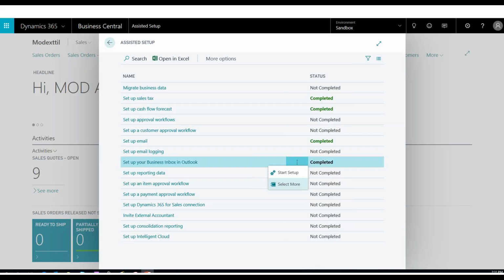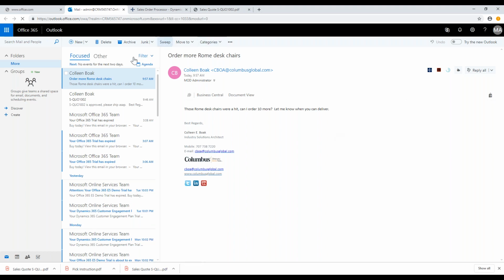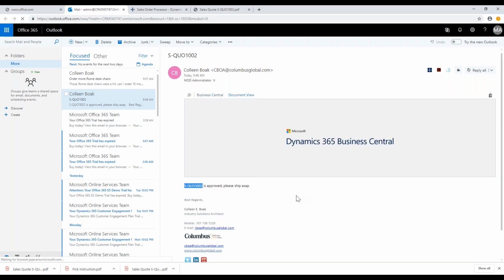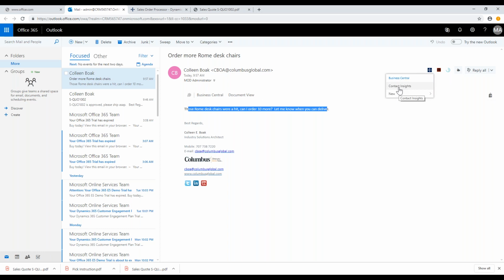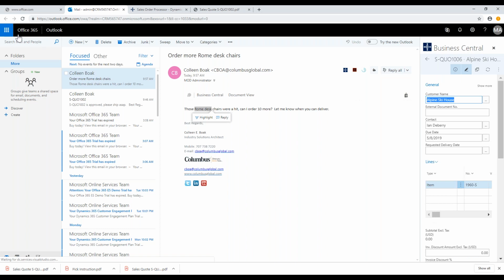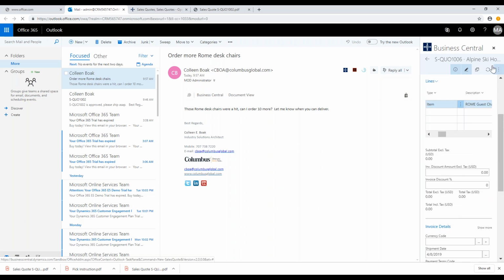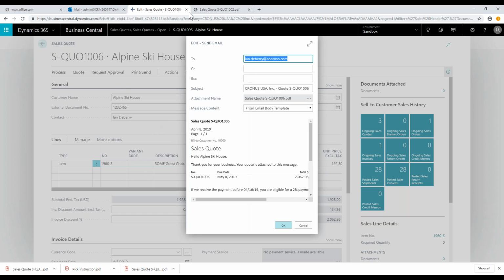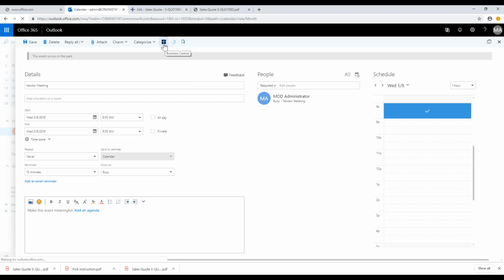Turn email inquiries into actionable data in D365 Business Central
Get ready for a 30 minute speed session where we'll explore the D365 Business Central capabilities that allow you to manage sales and purchasing-related inquiries, process payments, and more all from within Outlook/O365. See how users can accelerate the quote to cash process by turning email inquiries into orders in just seconds! Our expert will walk you through how to:

- Open D365 BC from Outlook to view customer or vendor information based on the sender

- Create a sales or purchase quote, order, or invoice without leaving Outlook

- Perform a quick document lookup, modify and process existing quotes or orders

- Create an invoice from a calendar appointment